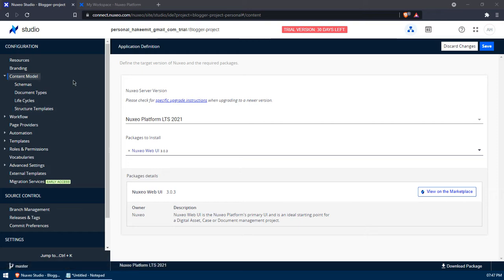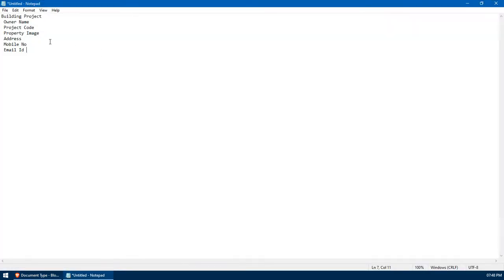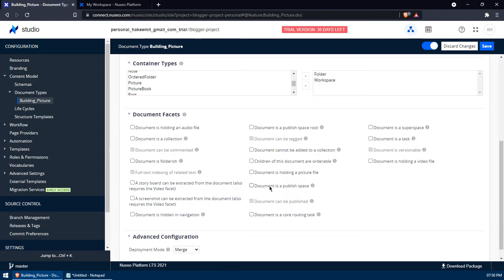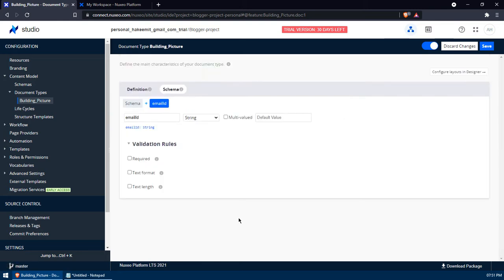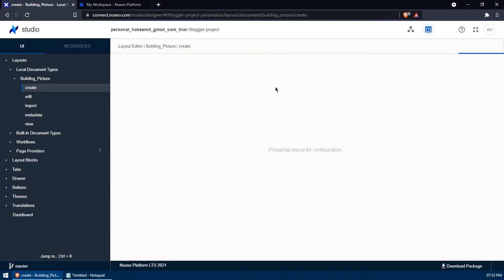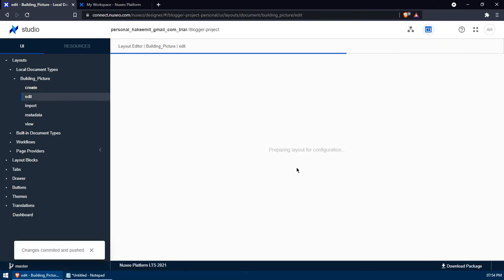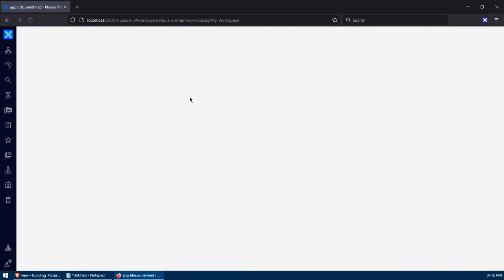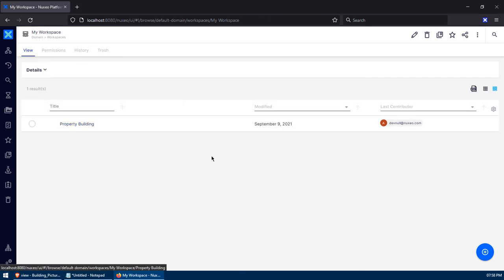Creating a customized document type using Nuxeo LTS 2021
Modeler Changes
* Creating a customized document type with the help of file document
* Adding the meta data using the schema UI
* Data Type & Validation

Designer Changes
* Layout configuration
 * Create form, Edit form, Import form, Metadata form & View form.
* Basic file meta data will be configured with title and description
* Now we have to add new meta data that we have created in modeler section
* Drag and drop the widgets using the Layout designer section.
* Hot Reload the local project using Nuxeo dev Tools
* Clear your cache and refersh your page
* Now you can see the new document type is available to create your own document
* Enjoy working with Nuxeo project in short time